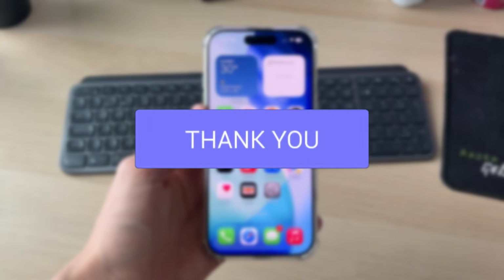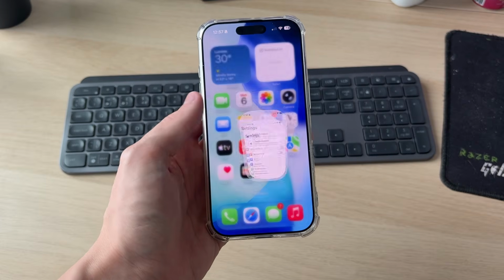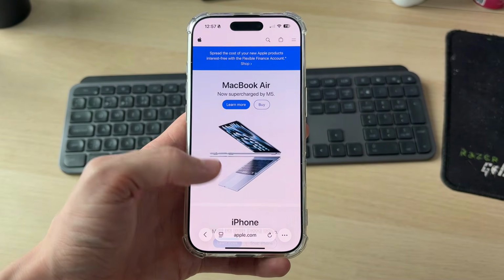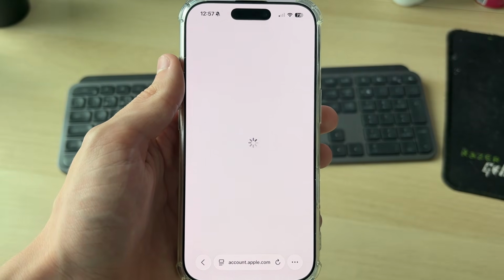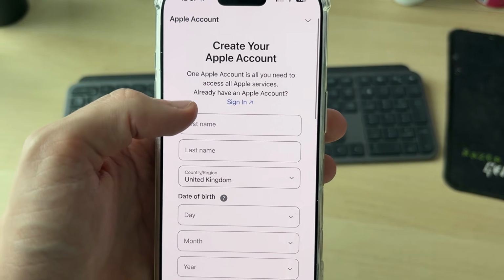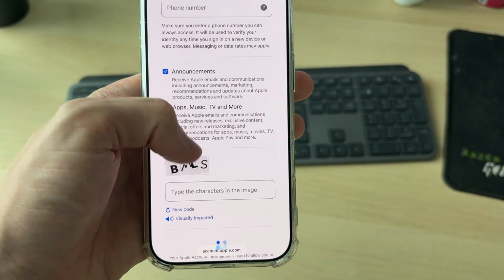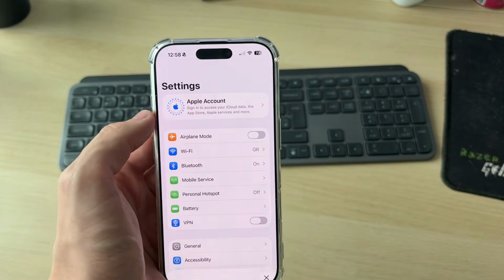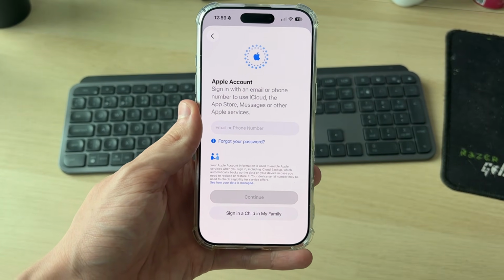How To Create New Apple ID On iPhone - Tutorial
Learn how to create new apple id on iphone in this video.

GuideRealm